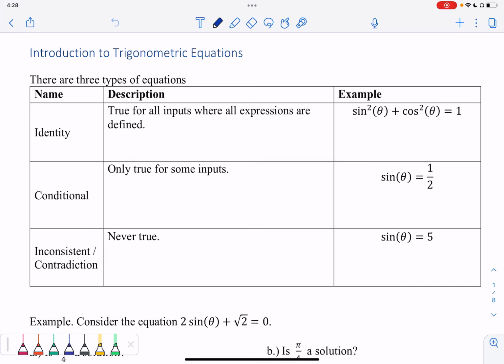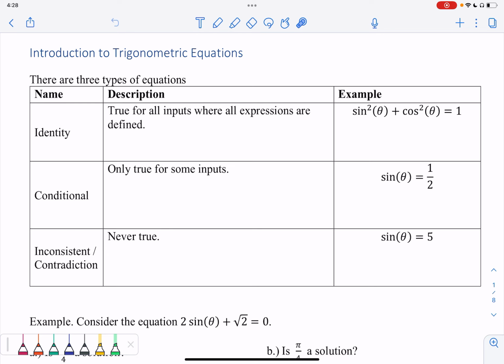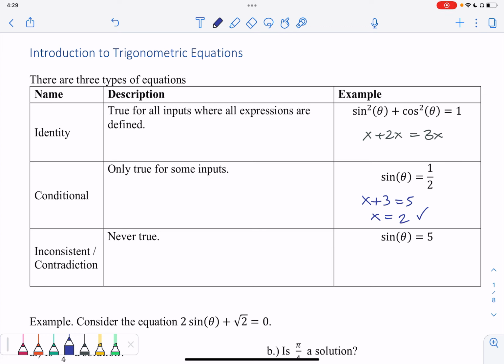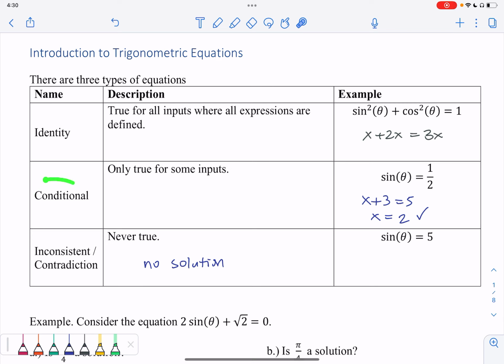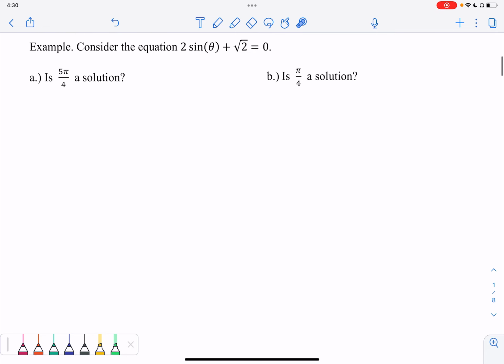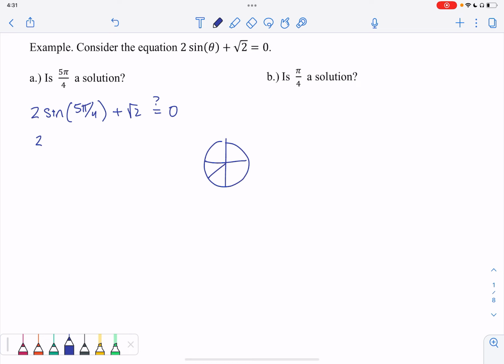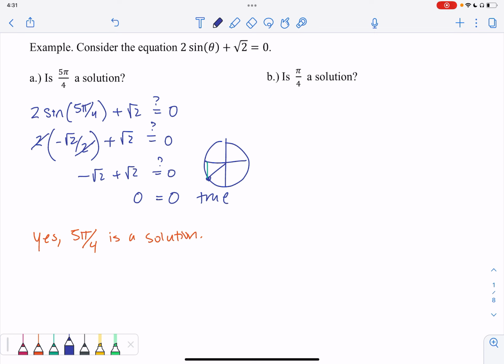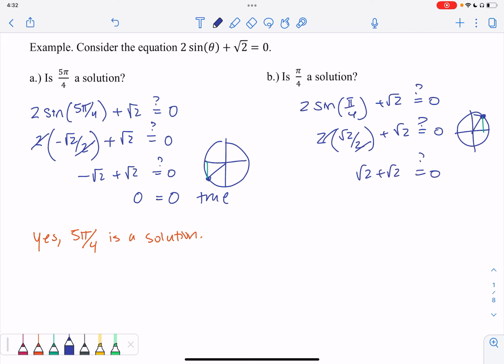MTH 112 Introduction to Trigonometric Equations